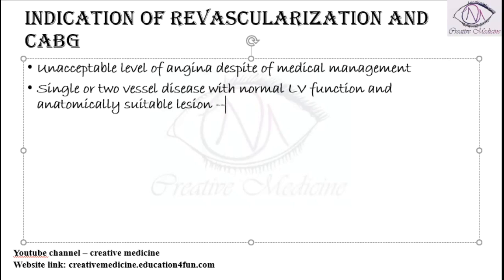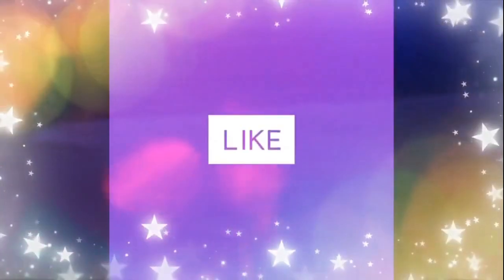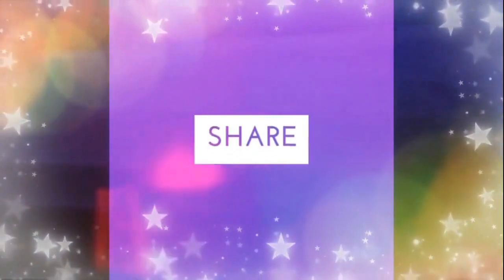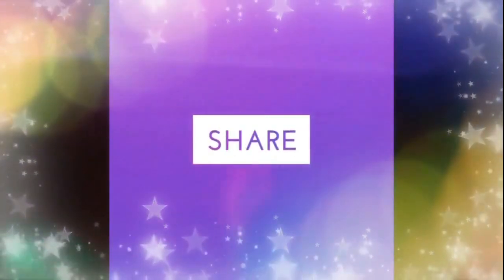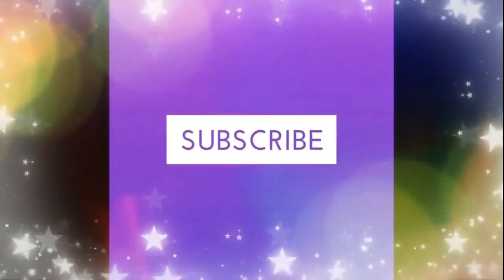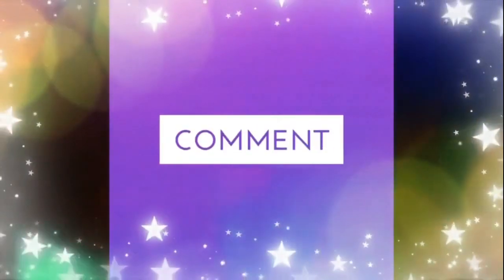Lec 24 Indications of Revascularization and CABG || Cardiology